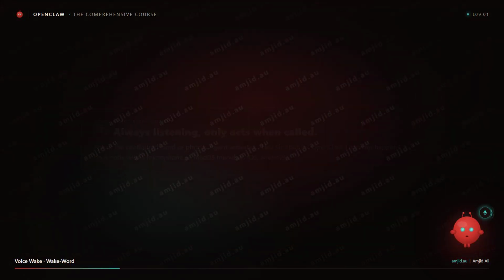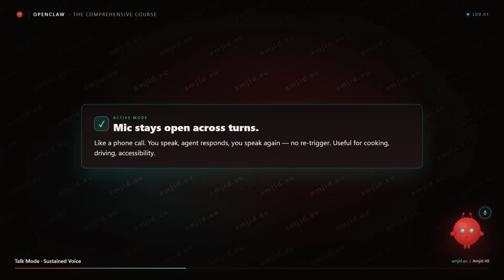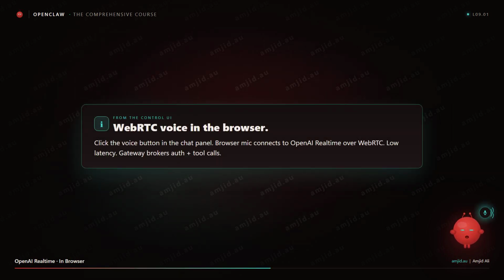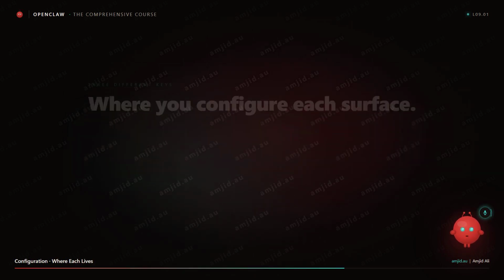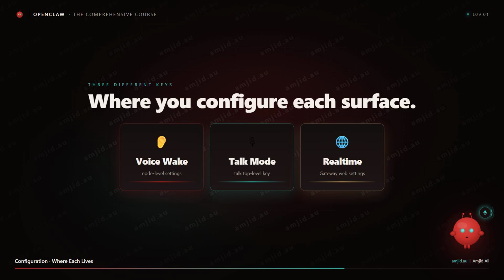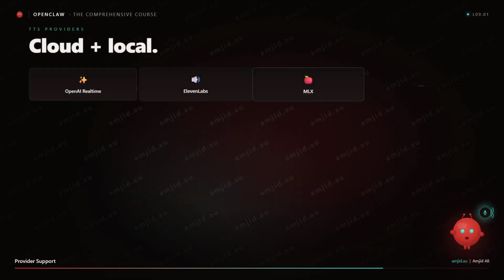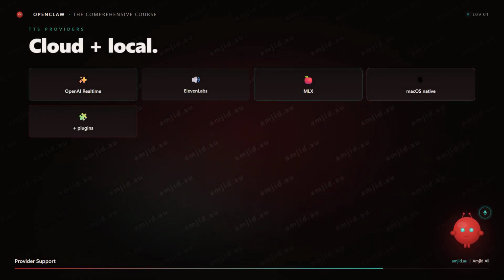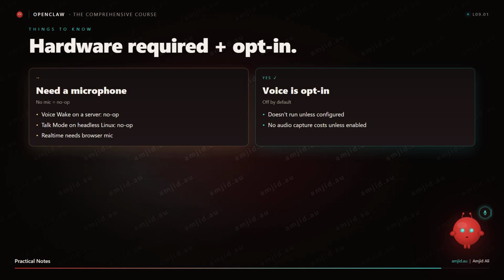3 Ways to Talk to OpenClaw With Your Voice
Voice Wake · Talk Mode · OpenAI Realtime. — Each one solves a slightly different problem.

L09.01 of the OpenClaw Course by Amjid Ali. Part of Module 9 · Voice.

📺 In this lesson:
• Voice Wake · Wake-Word
• Talk Mode · Sustained Voice
• OpenAI Realtime · In Browser
• Configuration · Where Each Lives
• Provider Support
• Practical Notes

📚 About this section:
Three voice surfaces. Wake-word activation. Talk mode (sustained voice). OpenAI Realtime in the browser. ElevenLabs / MLX practical notes. Configuration, providers, browser requirements.